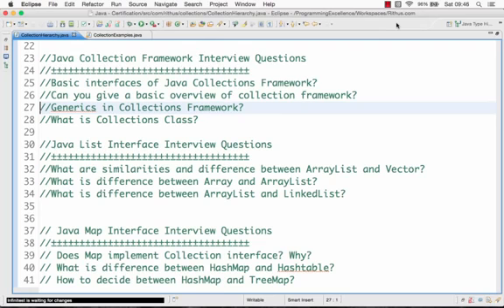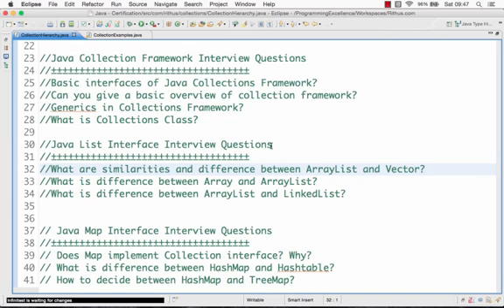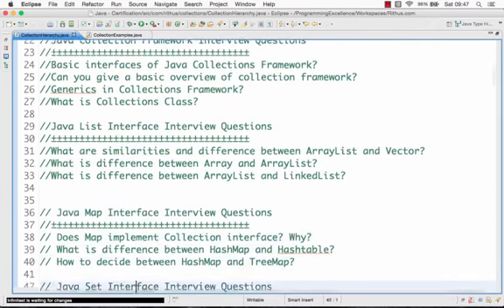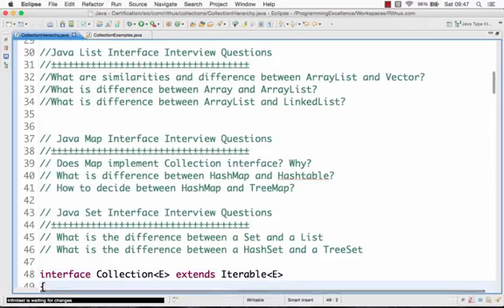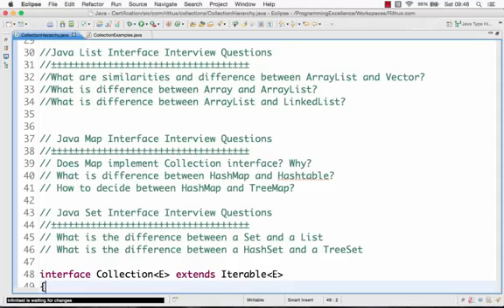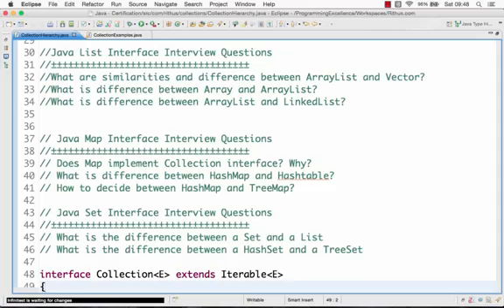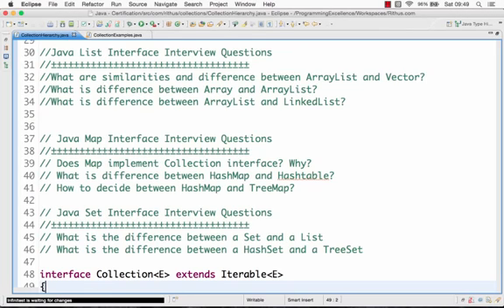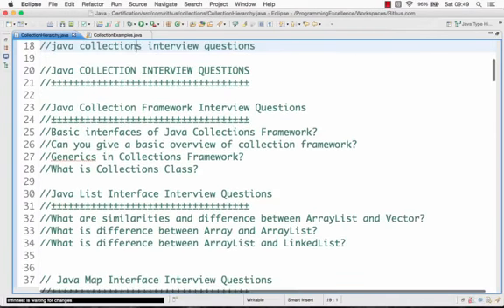Java Collection Framework Interview Questions 1 Introduction YouTube